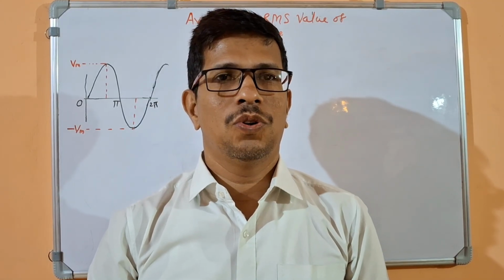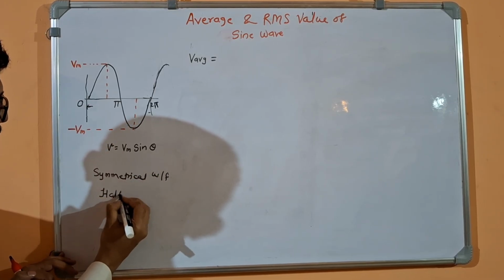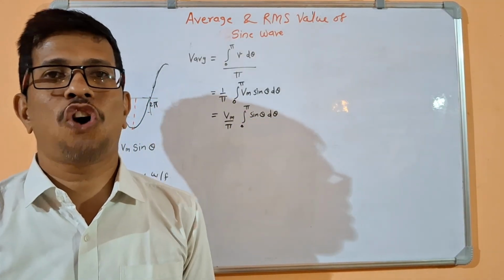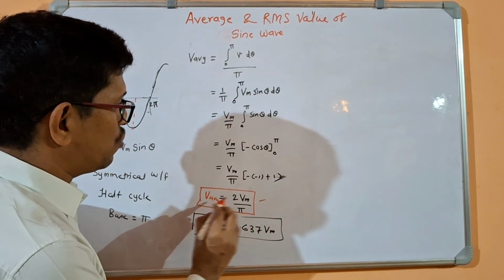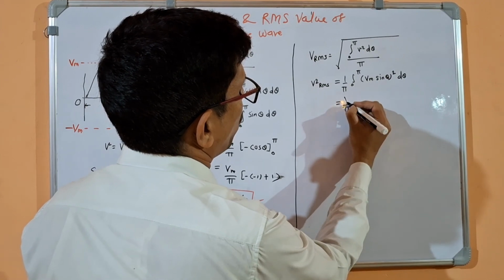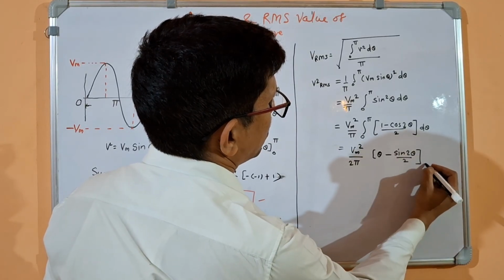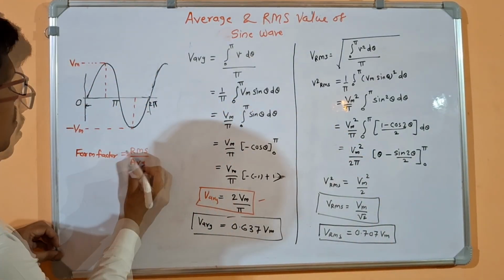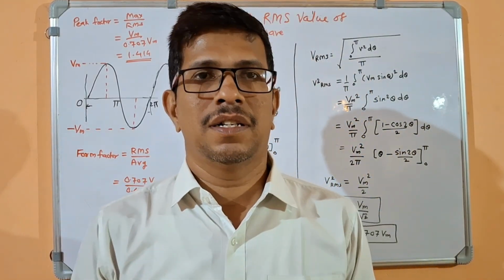BEEE Lecture Series | Module 2 : AC Circuits | Avg and RMS Values for Sine Waveform